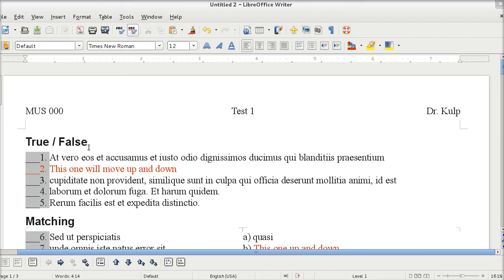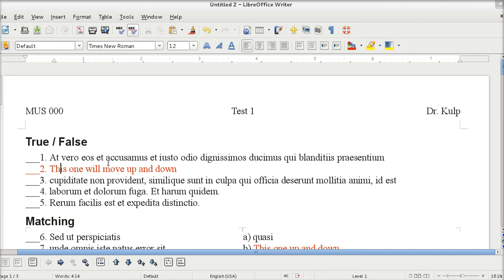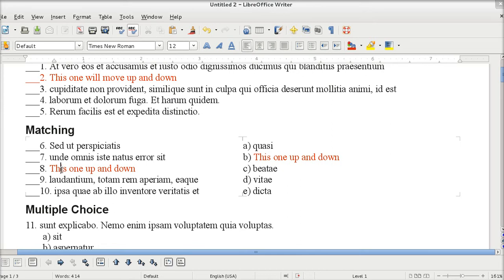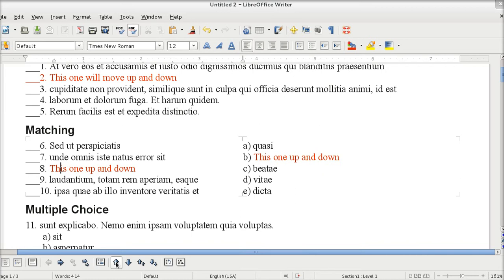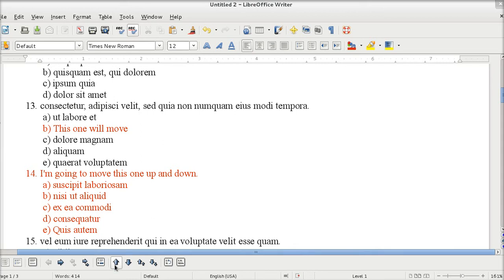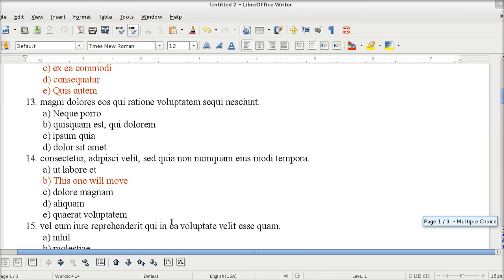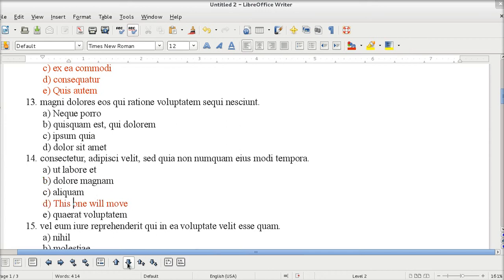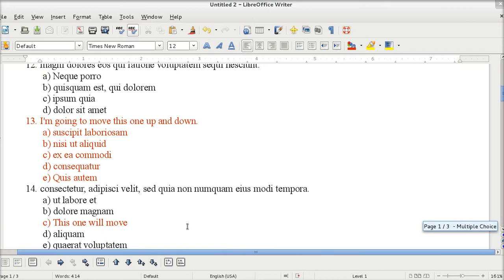LibreOffice: Move list items up or down with subpoints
A very cool feature in LibreOffice: Move list items up or down with subpoints. MS Word also has a way to move list items up or down (shift+alt+arrow) but not with the subpoints. Using LibreOffice 3.6 on Arch Linux.